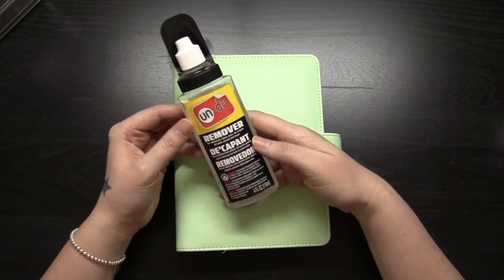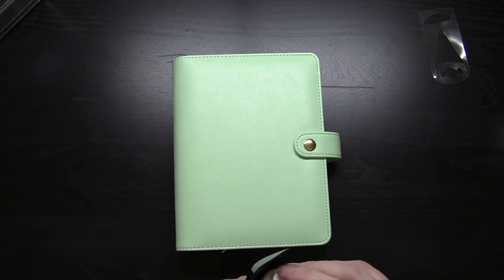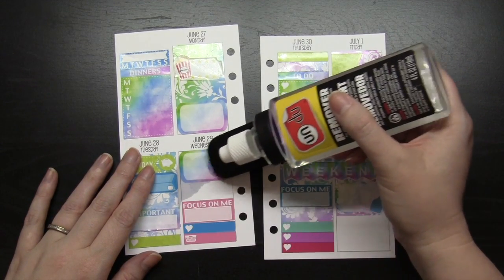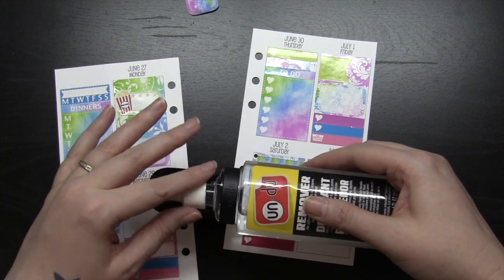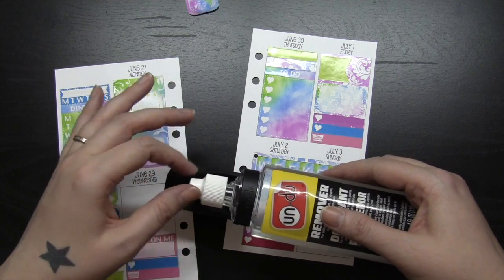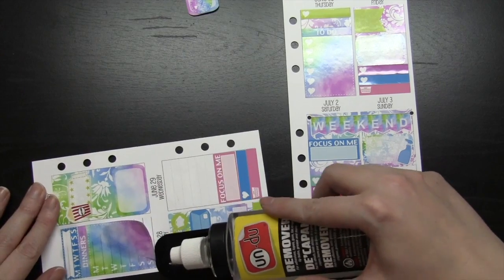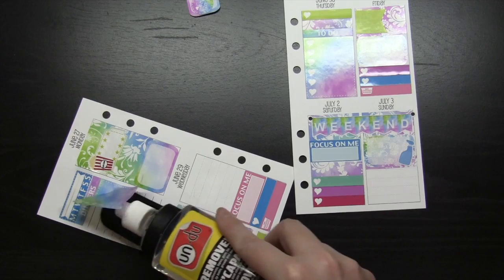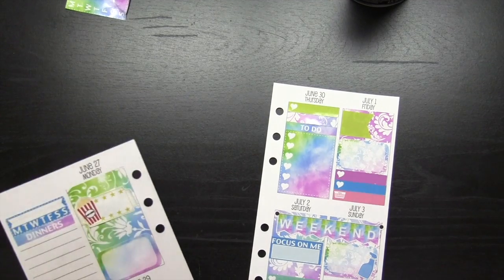Does Un-Du Really Work? | plan with tam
hey planner people! Below you will find any links that were talked about in this video!

*REMINDER- I AM CURRENTLY ON VACATION WITH MY FAMILY SO MY SHOP WILL BE CLOSED UNTIL NOON ON FRIDAY, JULY 29TH. I WILL BE BACK WITH A HUGE AMOUNT OF NEW RELEASES ON THE 29TH. YAY!

INSERTS PURCHASED FROM SEW MUCH CRAFTING

Un-Du was purchased at my local Michaels Craft Store!

MY SHOP- PLAN WITH TAM